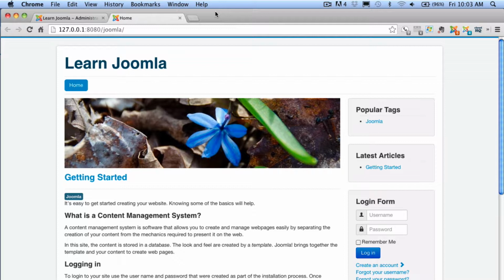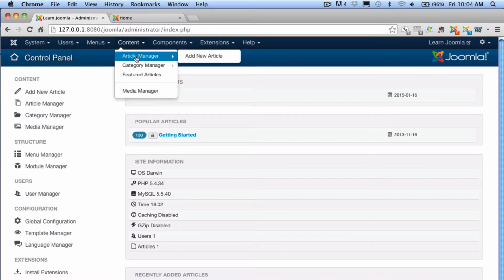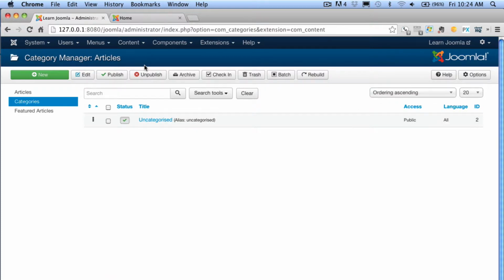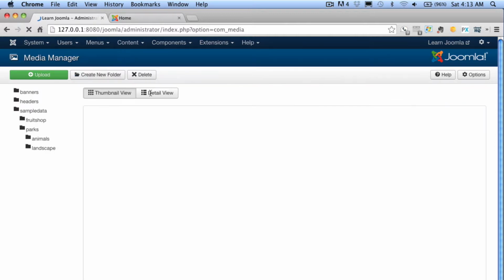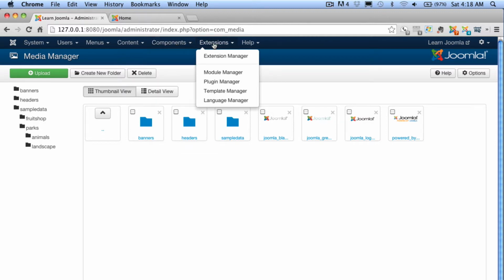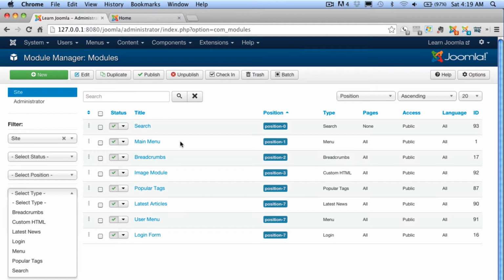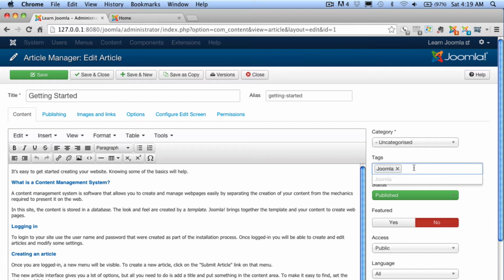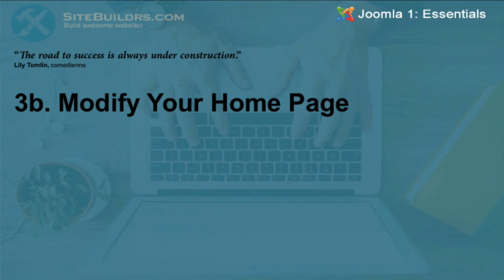Intro to Joomla 3 Lesson 3a